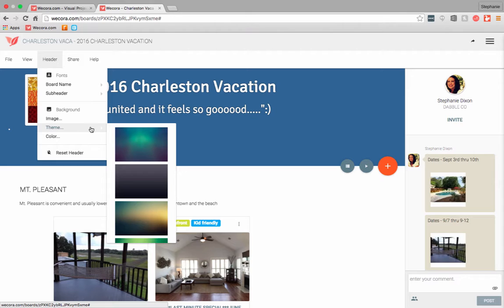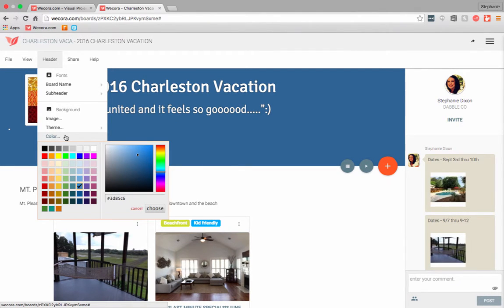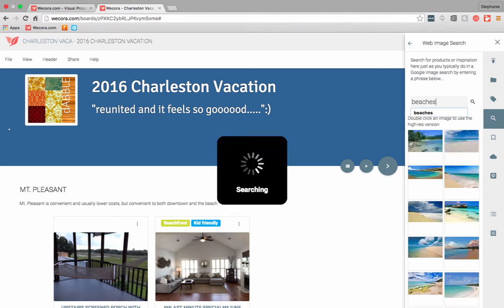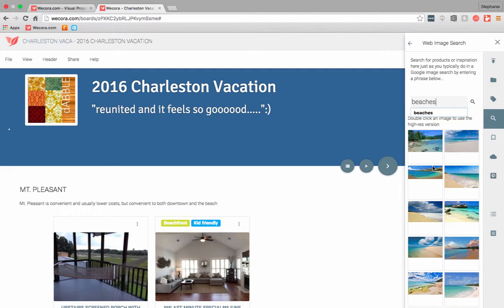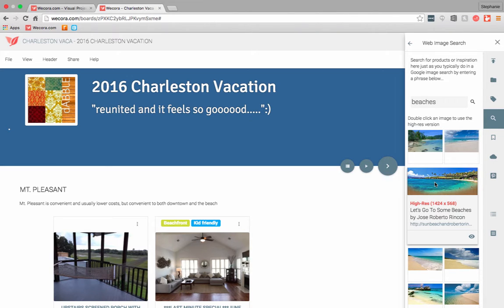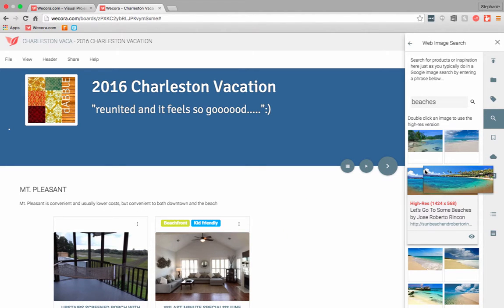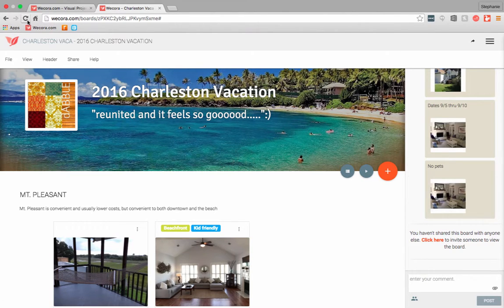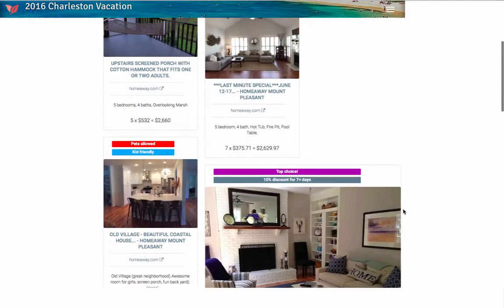Customizing Wecora Board Headers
Add your personality and branding when presenting or sharing boards with clients